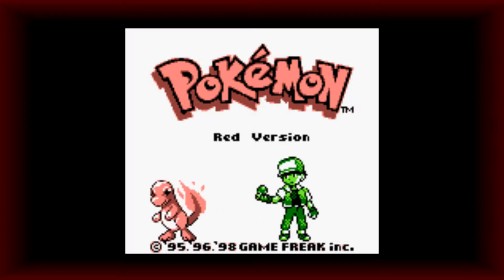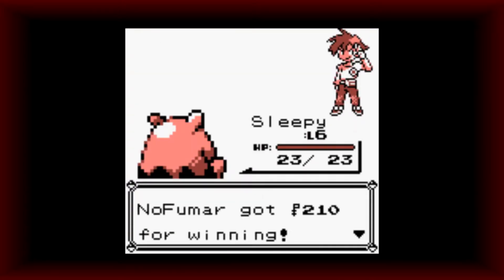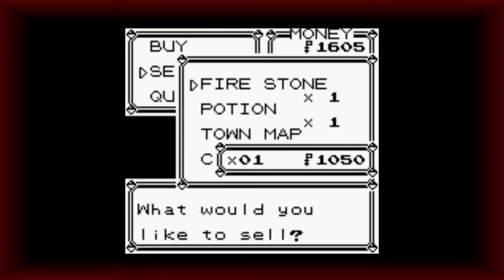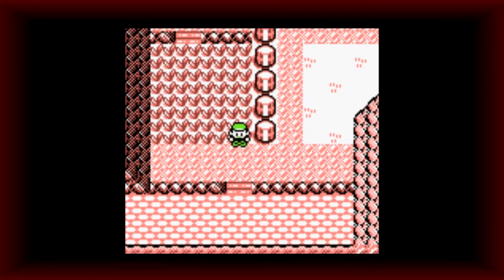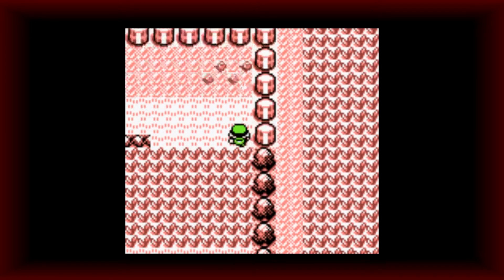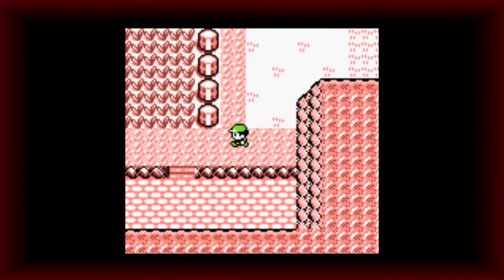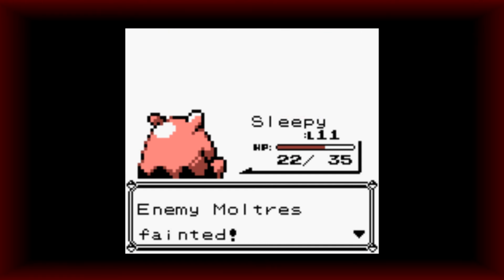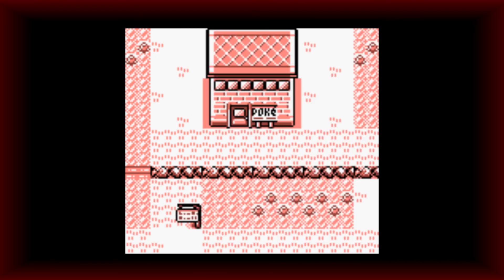Pokemon Red Randomizer Nuzlocke - +20% Levels - Part 1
Just wanted to start a new series.  The old one was honestly too much time to deal with, I'm hoping this is just something easy and can keep me busy.  So this is a fully randomized game.  Trainer pokemon levels are +20%, so I'm hoping that should increase the difficulty.  Have fun!

As always, let me know if you'd enjoy seeing a specific game, pc build, or review of something.  I'm open to lots of things!

If you enjoyed, do something about it.  Come back for more!